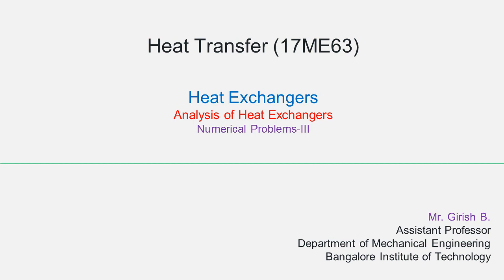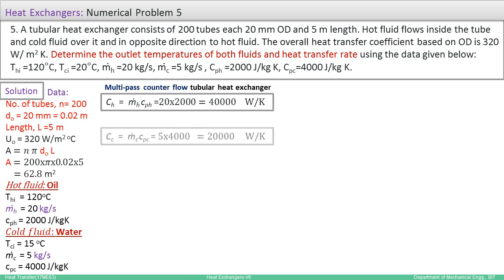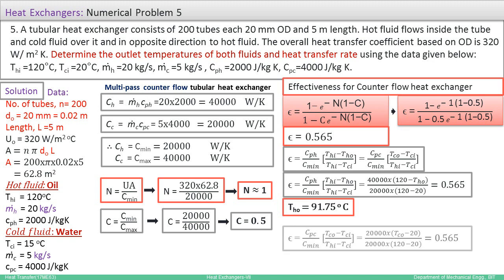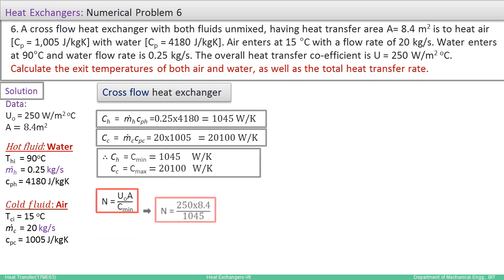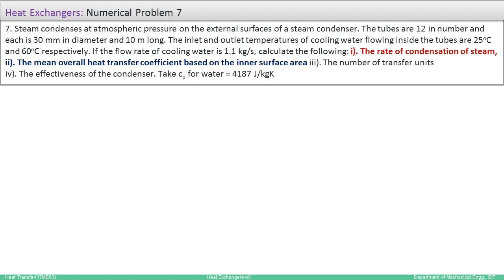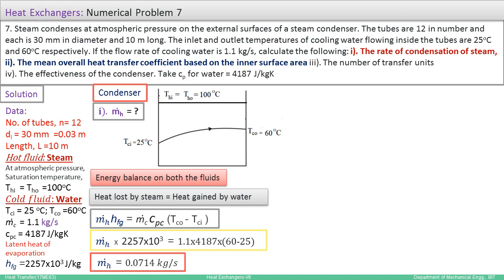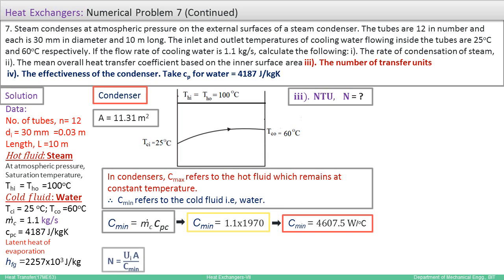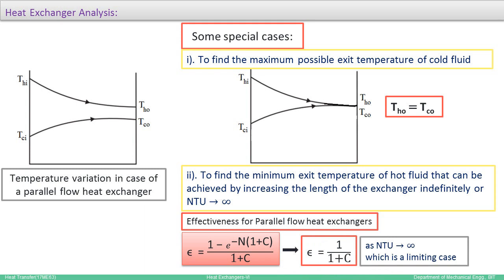Heat Transfer - Heat Exchangers - Numerical Problems 3